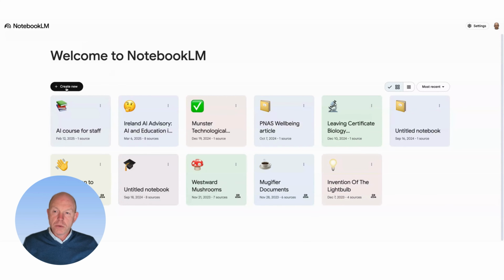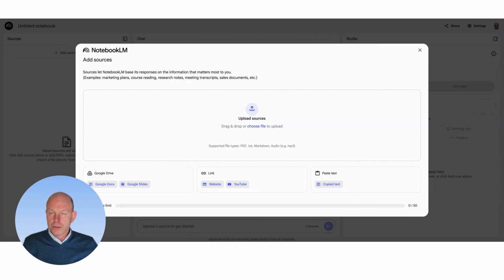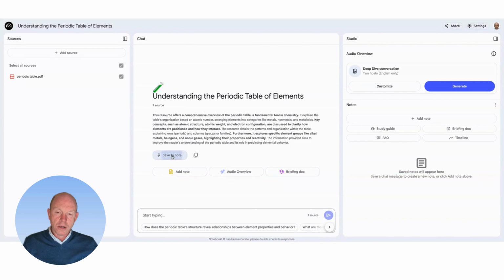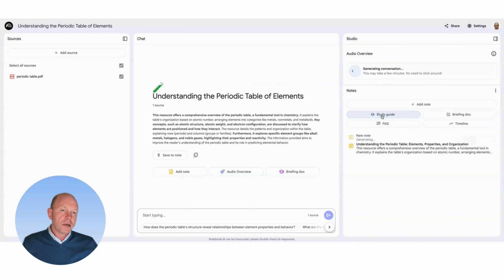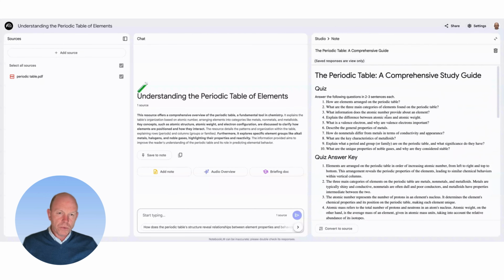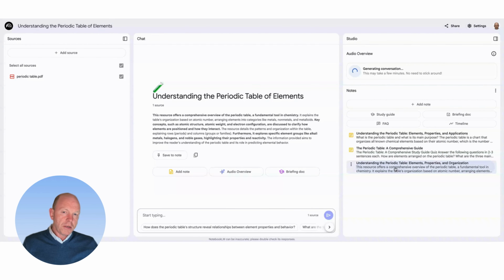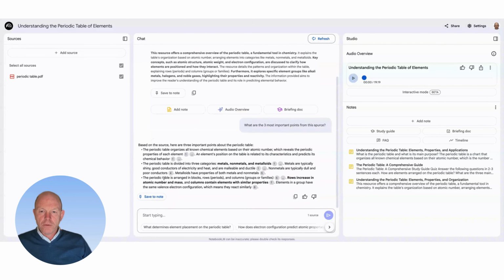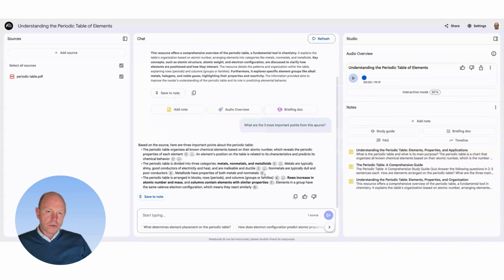How to get started with Google Notebook LM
Discover the Power of Google Notebook LM! Game-Changing AI for Learning & Research
In this video, I explore Google Notebook LM, an incredible AI tool from Google that integrates seamlessly with your Gmail account for easy access.
🔍 What You'll Learn:

How to upload and analyze up to 50 different source materials (PDFs, docs, audio, videos, websites)
Creating instant summaries, study guides, quizzes, and glossaries
Generating FAQ guides, briefing documents, and interactive timelines
Asking questions with precise source references for reliable answers
Converting your materials into a podcast format for on-the-go learning

0:00 Introduction to Google Notebook LM
0:45 Adding sources
1:25 Generating summaries
2:20 Study guides, briefing docs and glossaries
4:05 Interacting with sources
5:11 Podcast feature
5:45 Summary

Whether you're a student, researcher, or professional looking to maximize information processing, Google Notebook LM is a game-changer for learning and research.